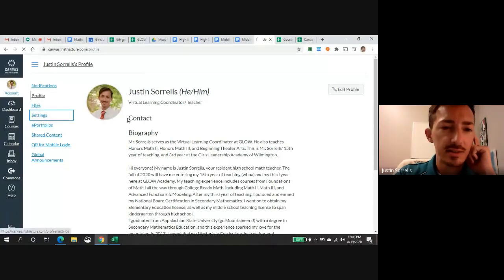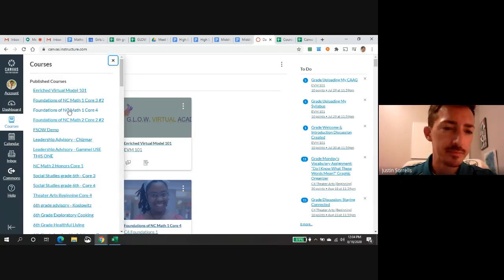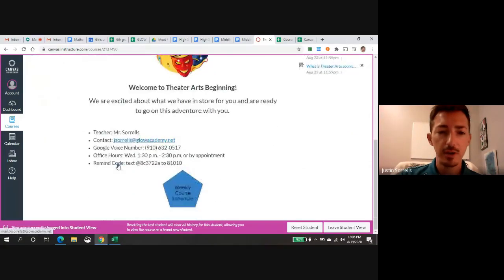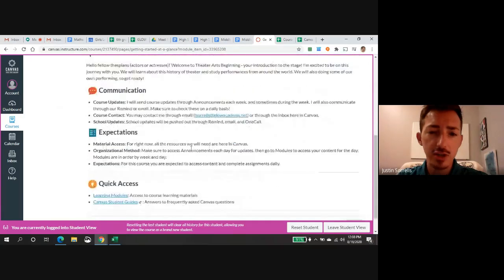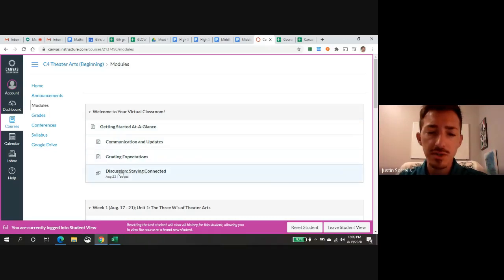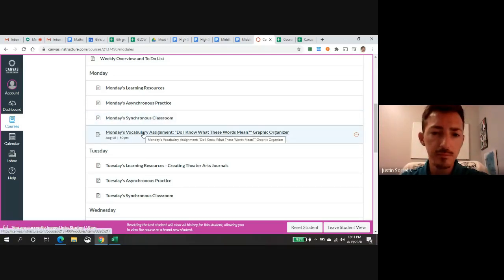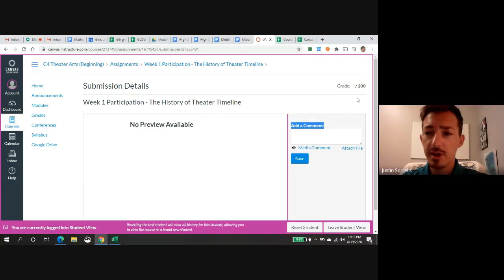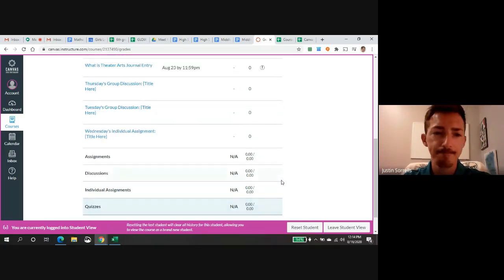7th Grade Orientation - Intro to Canvas and Schedules